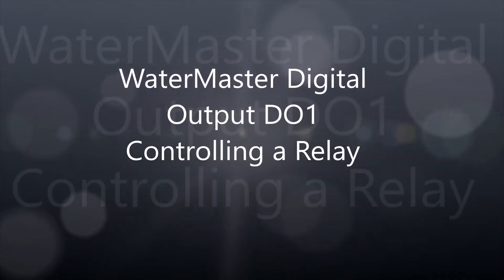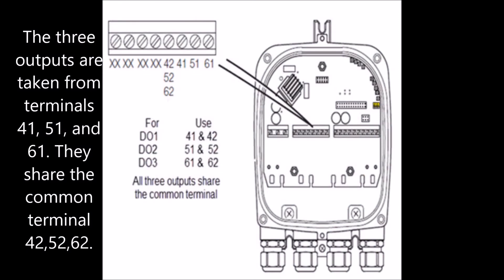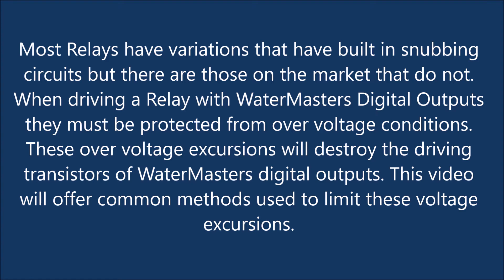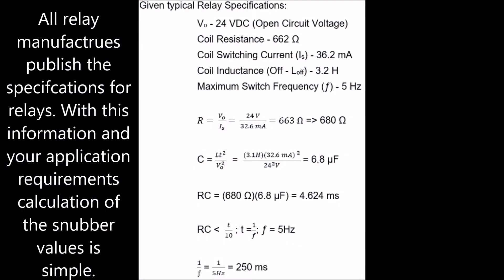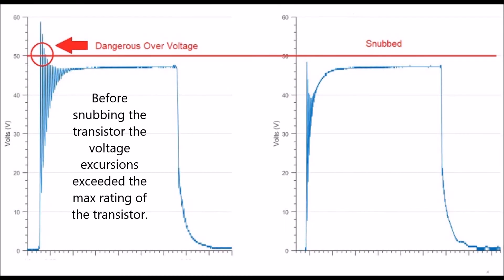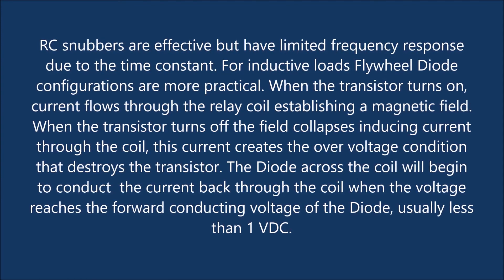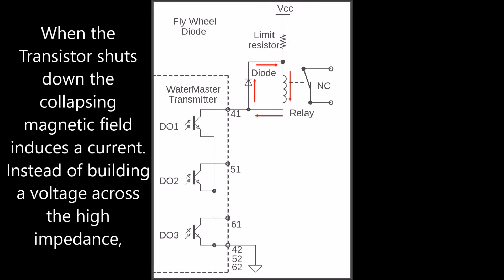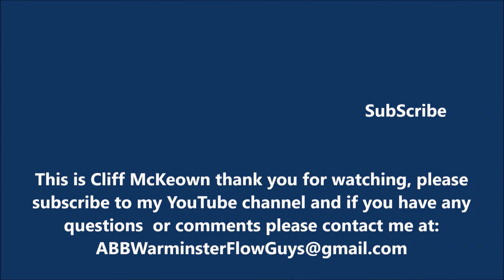WaterMaster DO1 Controlling a Relay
A common Failure of the WaterMaster is the digital outputs. These outputs often go unprotected from the type of load they are controlling, the result being the load destroying to the output requiring Electronics Module replacement. It is common to protect protection from over-voltage externally and this video show how that is done.